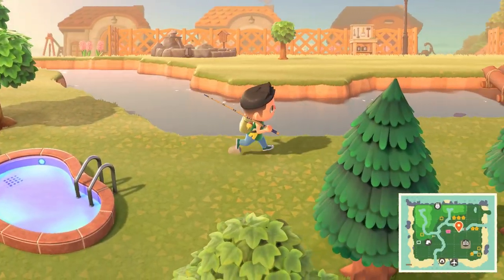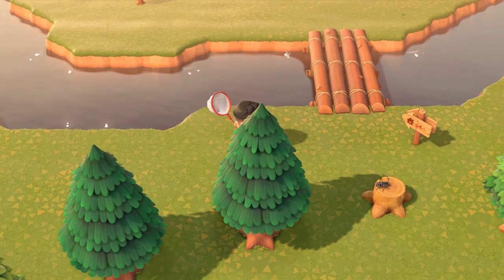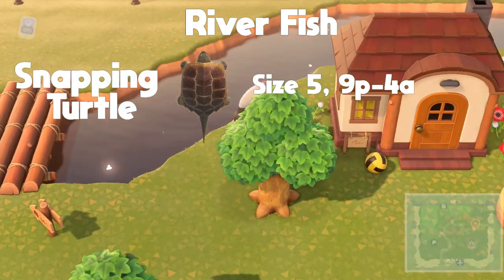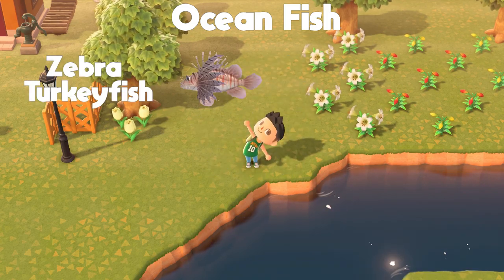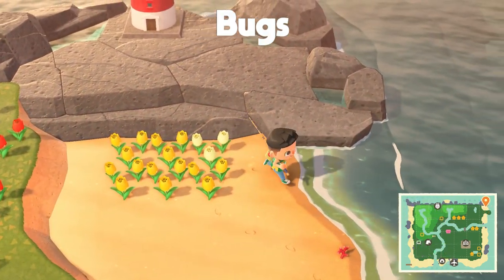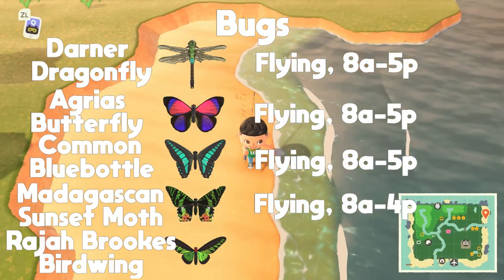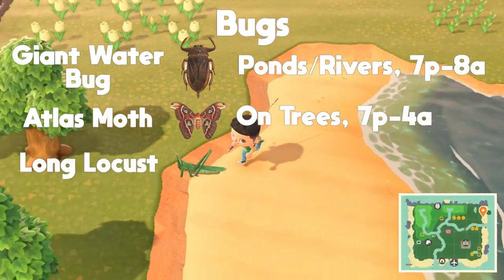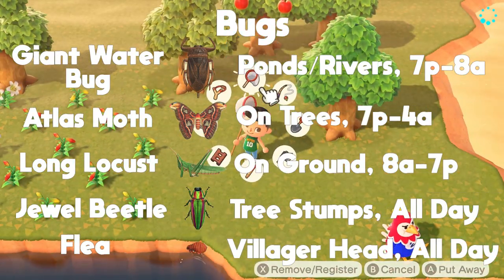ALL NEW FISH & BUGS NOW AVAILABLE IN APRIL AND HOW TO GET THEM! | Animal Crossing New Horizons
This is only the catch list for the Northern Hemisphere and gives info on how to catch the snapping turtle, how to catch the seahorse, how to catch the neon tetra and more!

For my Southern Hemisphere viewers:
Southern Hemisphere Catch List:
Fish:
Yellow Perch, River, Shadow Size 3, All Day
Dab, Sea, Shadow Size 3, All Day

Bugs:
Ladybug, On Flowers, 8AM-5PM